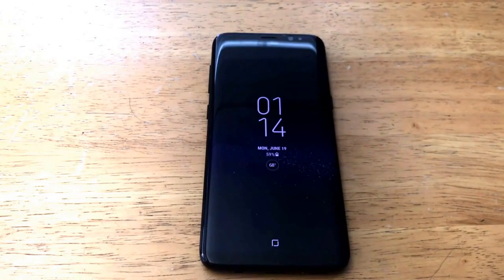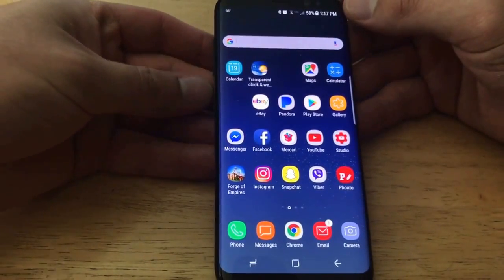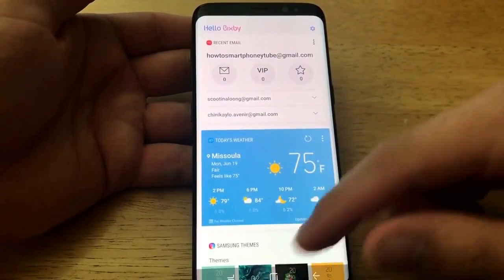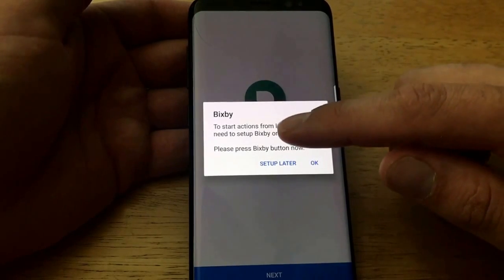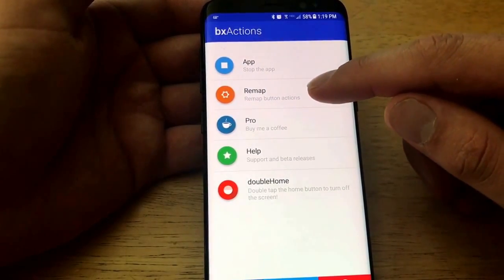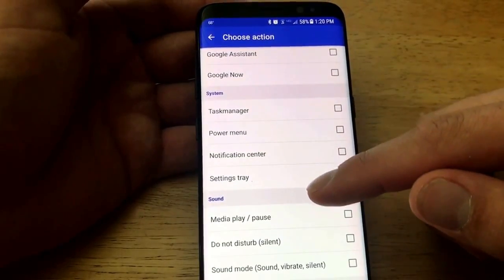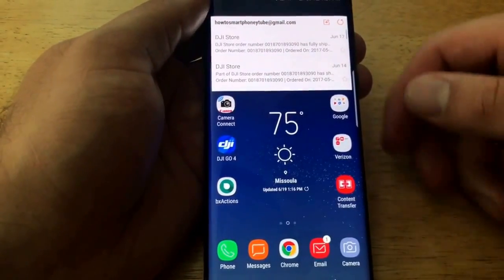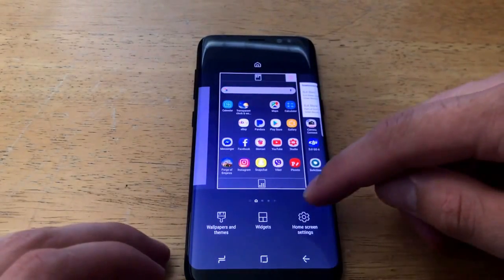How to Customize Bixby button / Remove bixby from home screen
How to remove bixby button. In this tutorial i will show you how to remap the bixby button to a more useful feature. How to remove the bixby button from the home screen. Bixby removal.